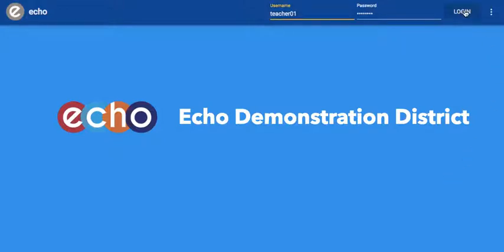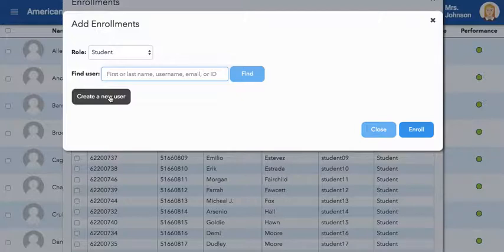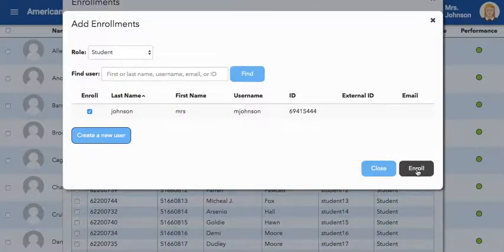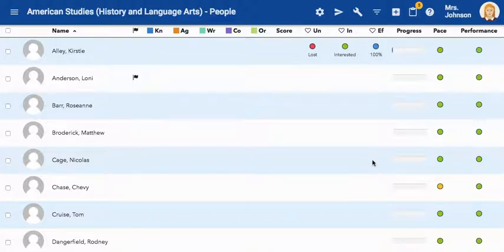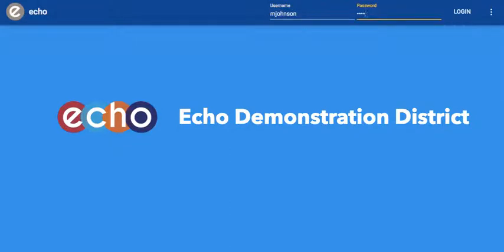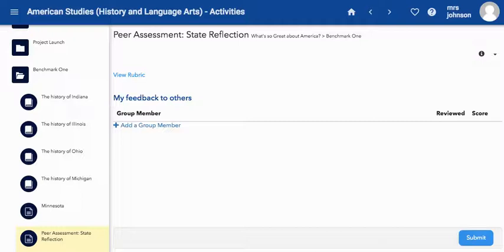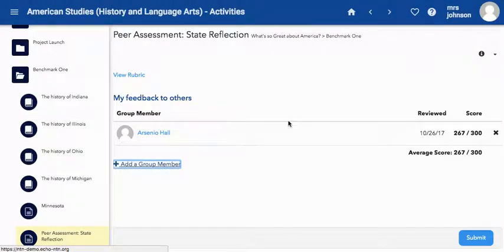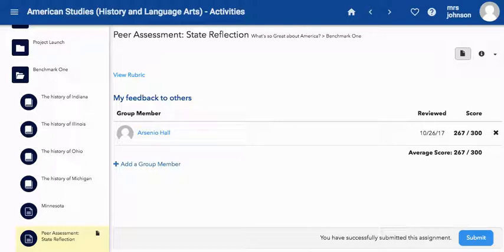How can I, as a facilitator, use a peer assessment activity, to give my students feedback?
How to use the peer assessment tool to assess students in your course as the facilitator.